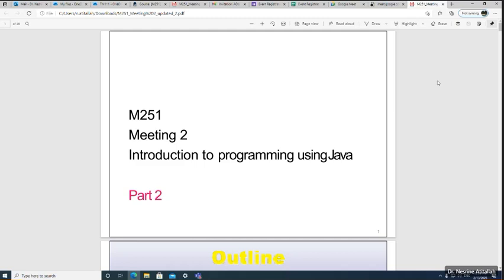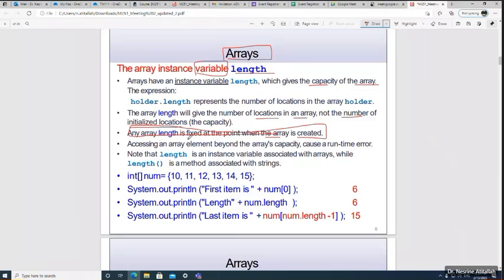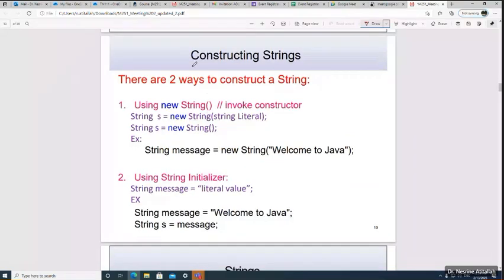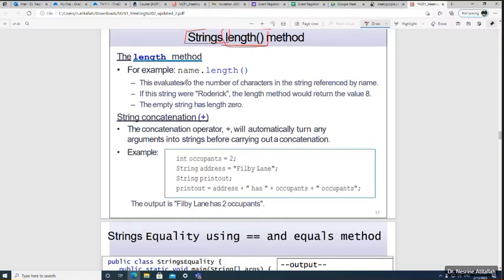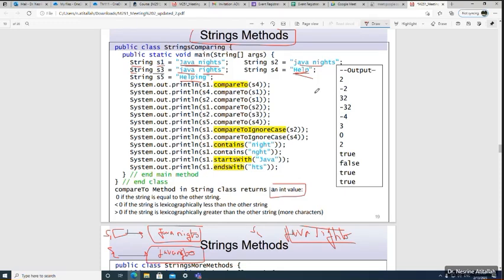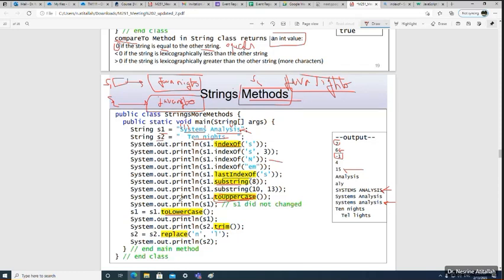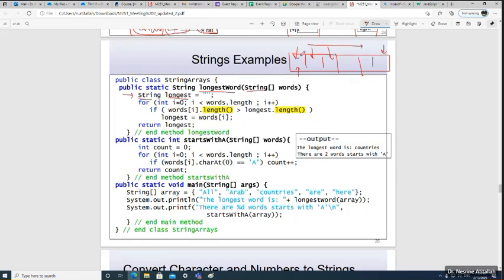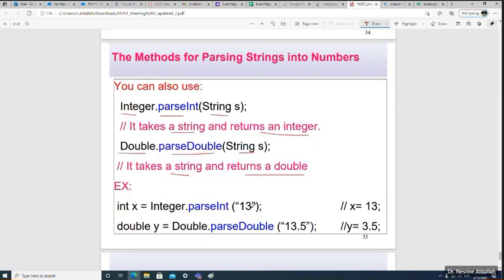M251 Meeting 2 Dr.Nesrine